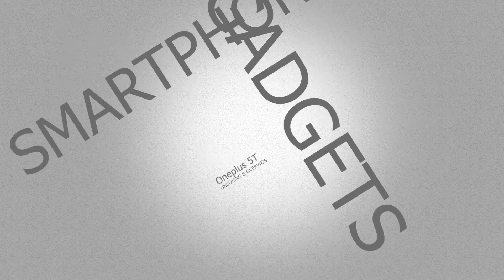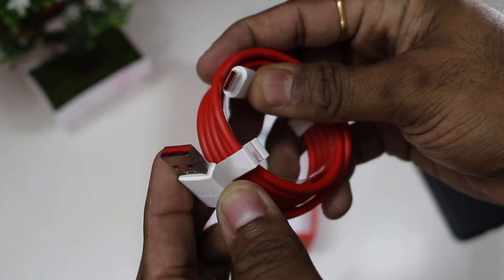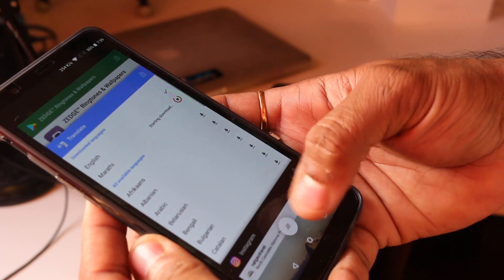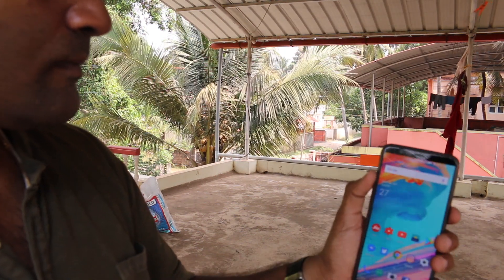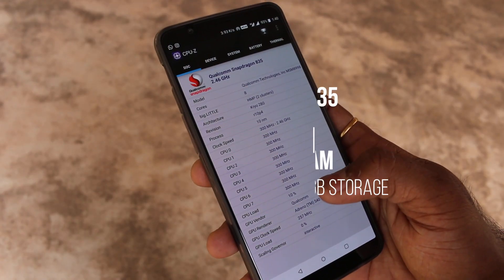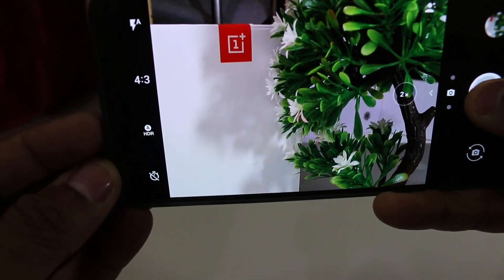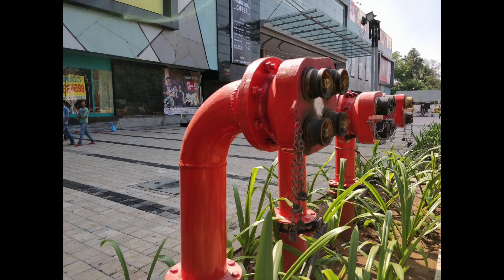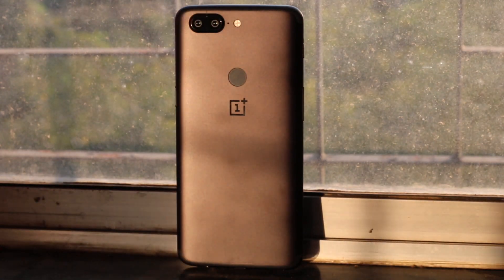Oneplus 5T Unboxing & Overview (Indian Retail Unit)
Oneplus 5t Unboxing and hands on overview

Apologies for the crapy audio (voice over) and background noise. I am traveling hence could not find quiet place and also did not want to delay this video since had everything else ready.

Gears I Use:
Main/Vlogging DSLR
Second DSLR
Zoom Lens
Prime Lens
Wide Angle Lens
Voiceover Microphone
Headphone with Mic
DSLR Mic
Shotgun Mic
Mobile for Vlogging
Travel Tripod
Gorilla Tripod
Gopro Hero 5
Gopro Travel Carry case
Gopro Accessories Kit
Bike gear kit
Video Editing System
Travel Power Bank